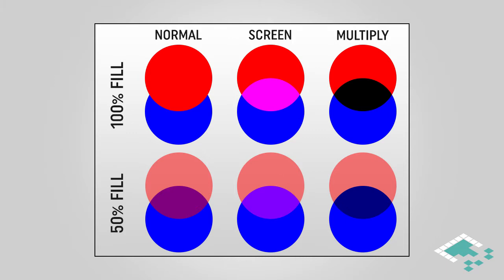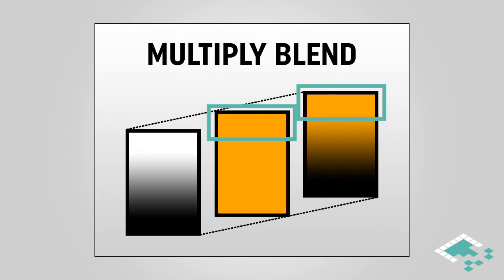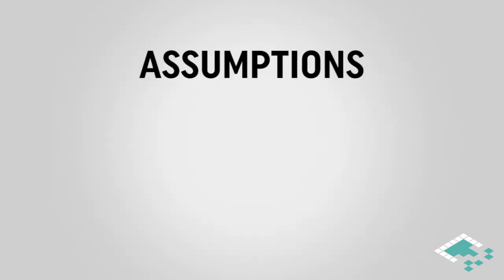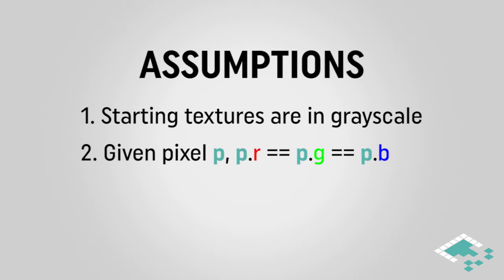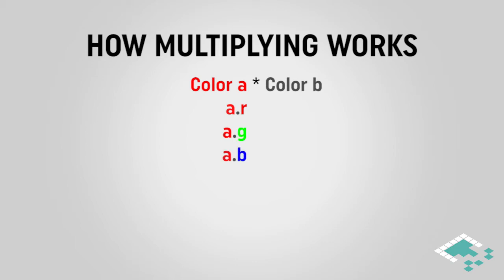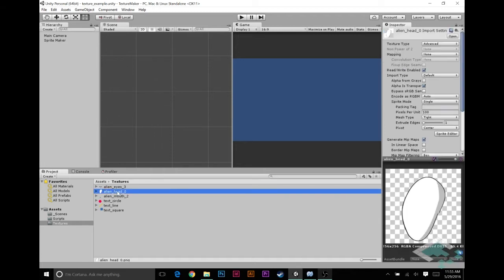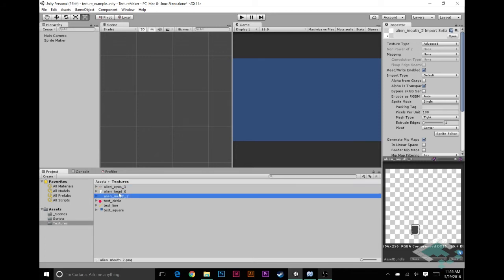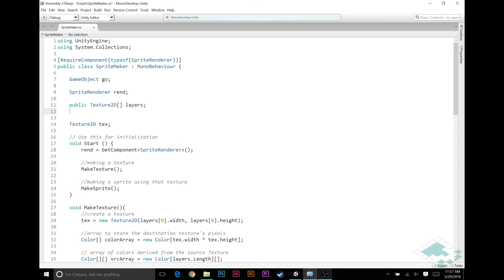Modular Textures in Unity, Part 6: Applying Colors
Learn to make custom textures at runtime by combining pre-made image assets into one Texture2D asset. Useful for procedurally generating graphical content as well as customizable content (e.g., custom player avatars).

Now that we're able to layer multiple textures on top of one another, we can start applying custom colors to those layers. Learn how the 'multiply' works and how to set up an array of layer colors to further customize your textures.